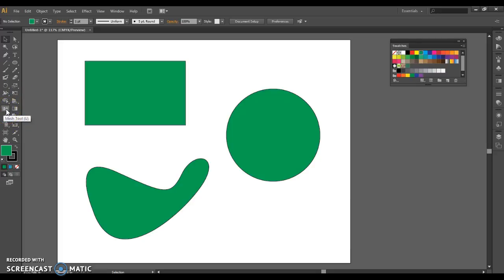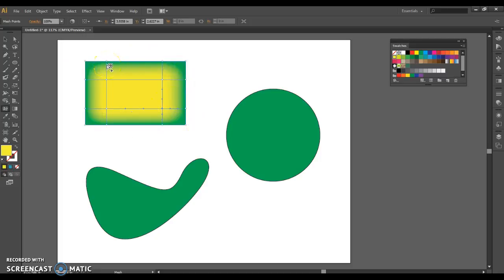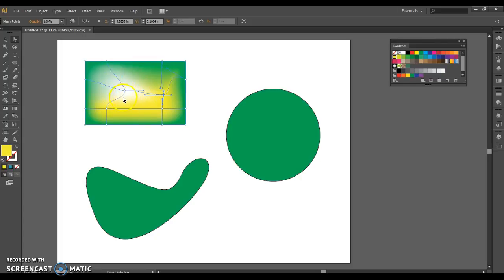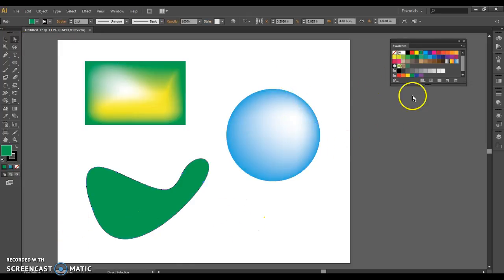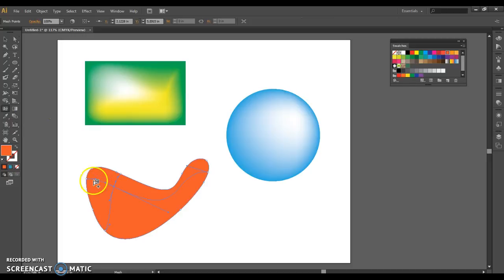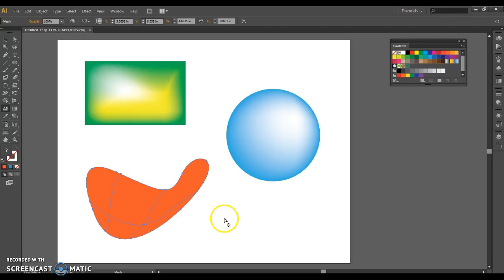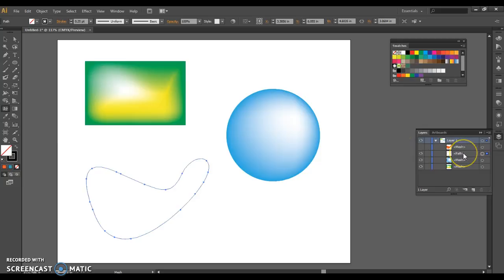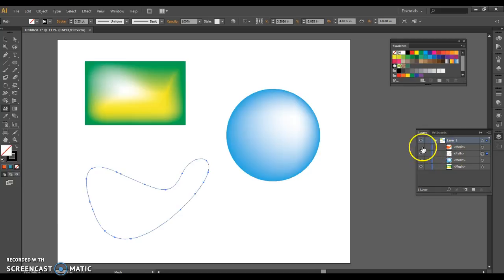Illustrator: Using the Mesh Tool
When you've conquered the Gradient tool, here is how even more complicated shading can happen.